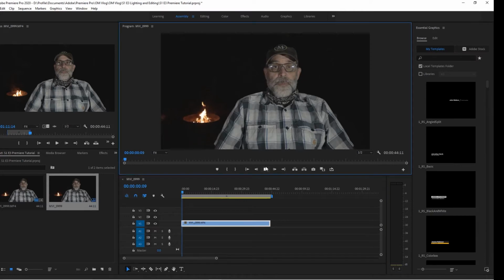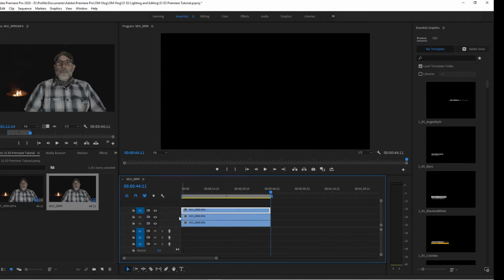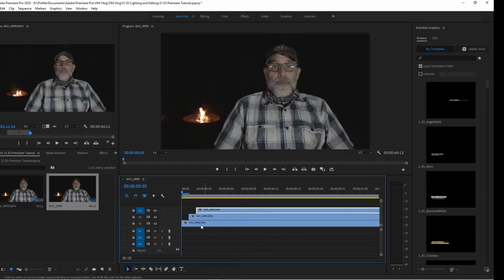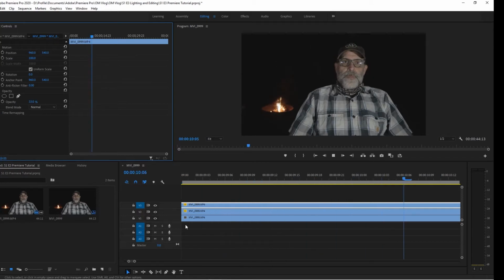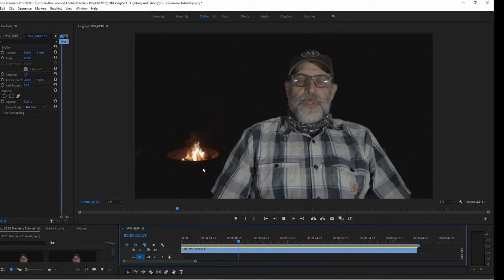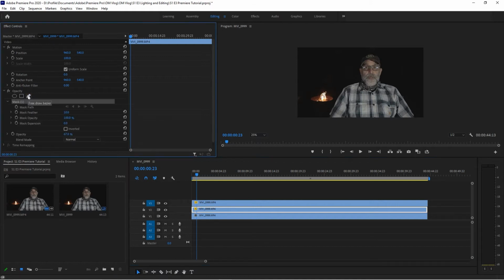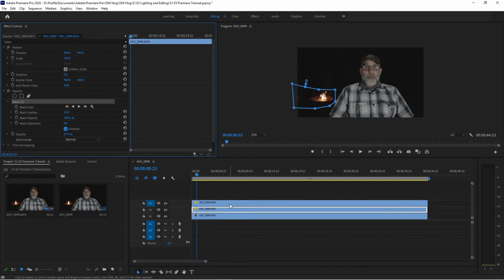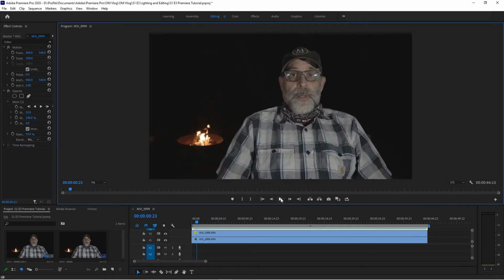Tutorial: Remove Scrolling Bands/Flicker in Adobe Premiere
How to remove flicker or scrolling bands in your video caused by LED lighting in Adobe Premiere Pro 2020. Sometimes we use the light we have for our videos, and the results can be less than optimum. Use this trick to remove those distracting scan lines or flicker instead of deleting that video!